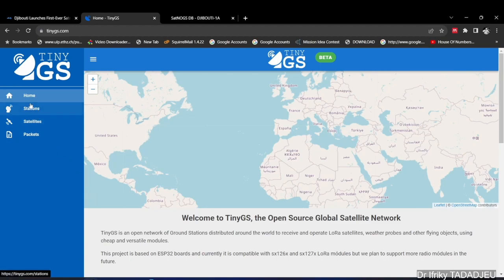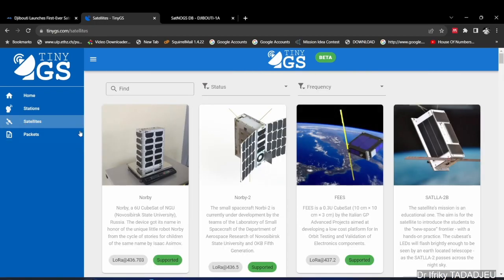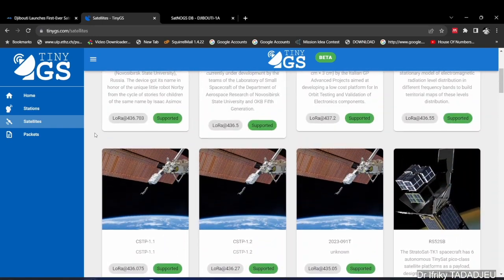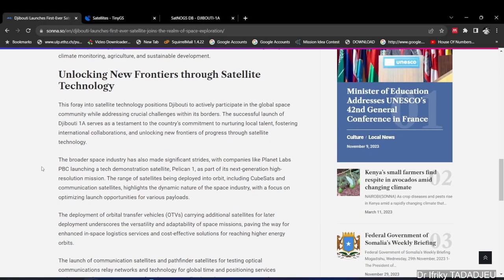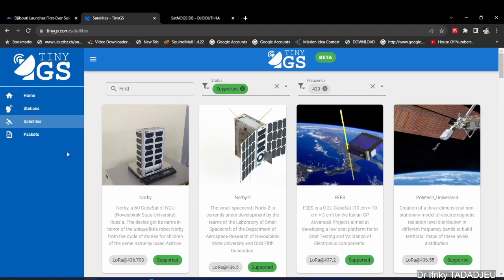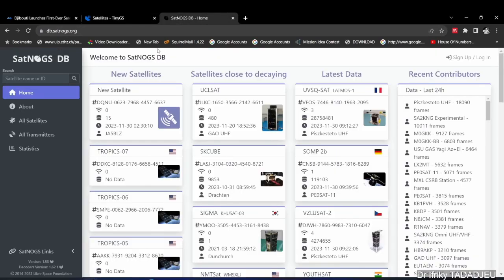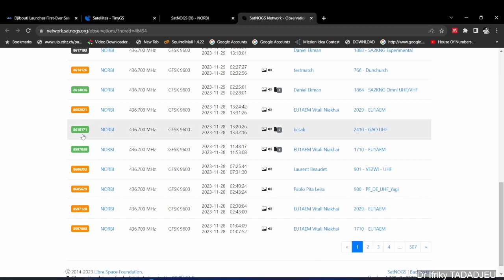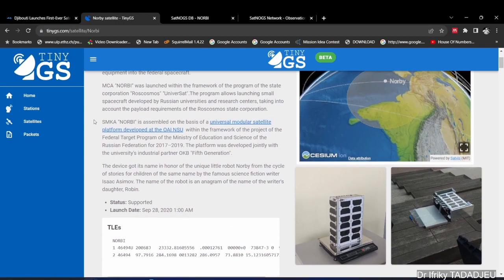TinyGS Workshop 4 - Applications of satellite enabled IoT.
Applications of satellite enabled IoT.